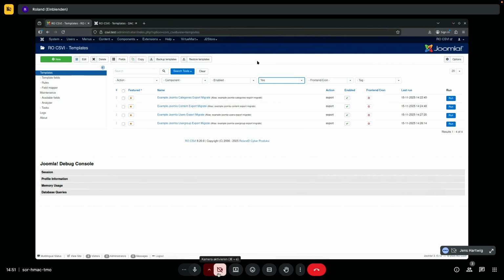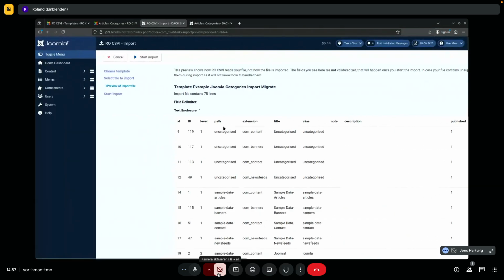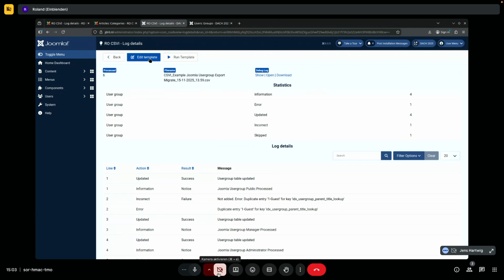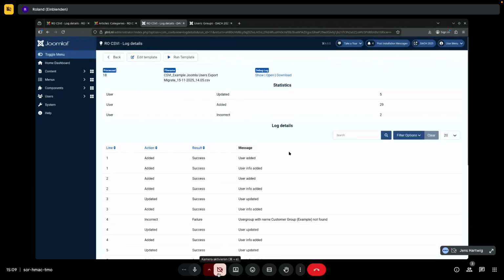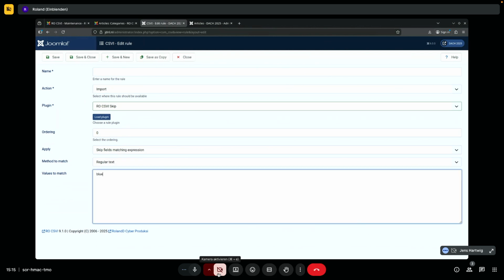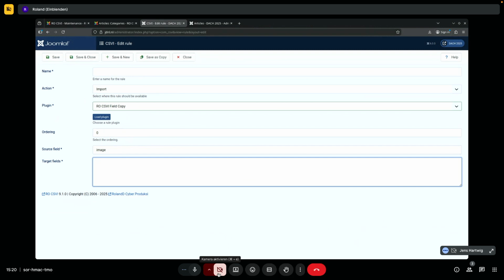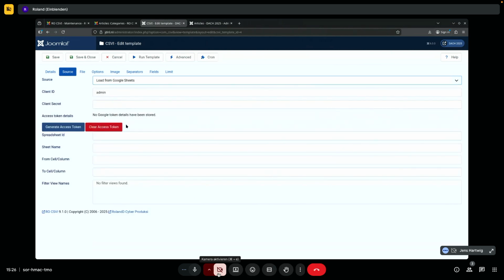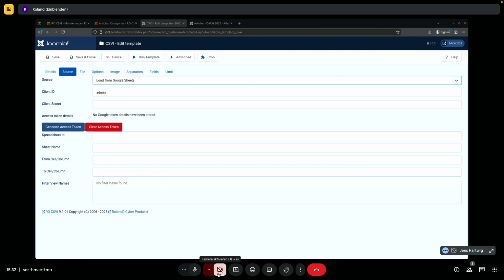JD25DACH - RO CSVI [EN]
Von Roland Dalmulder

Importieren und Exportieren von Beiträgen, Kategorien, Usern in Joomla. Erklärung und Best Practise und UseCases